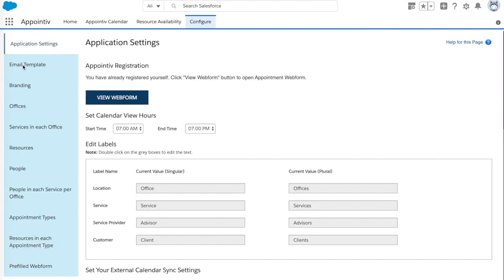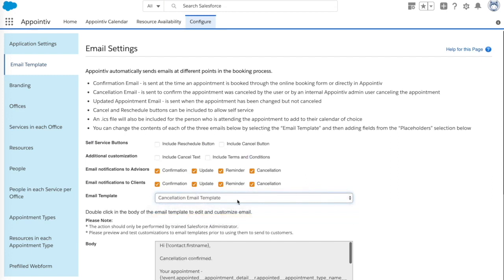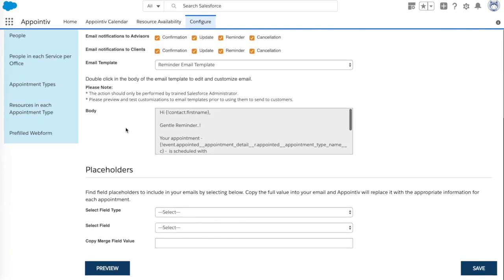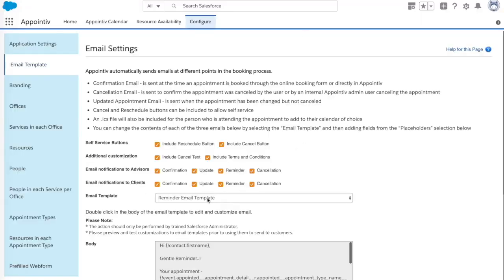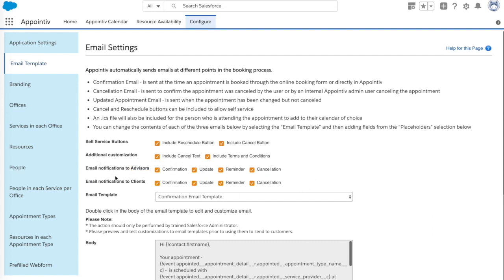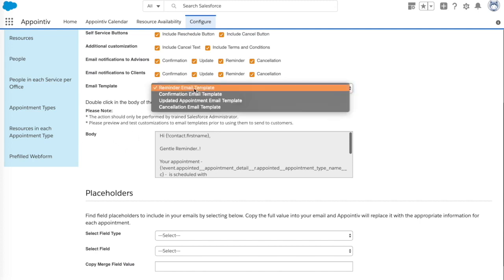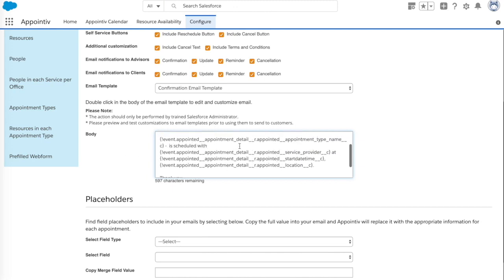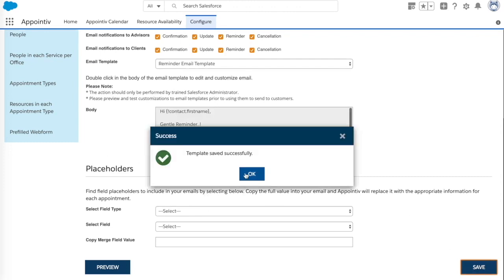Appointiv Configure - Email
This video is about Appointiv Configure - Email